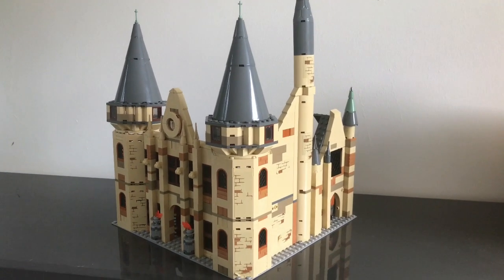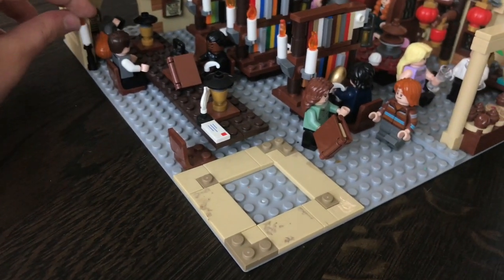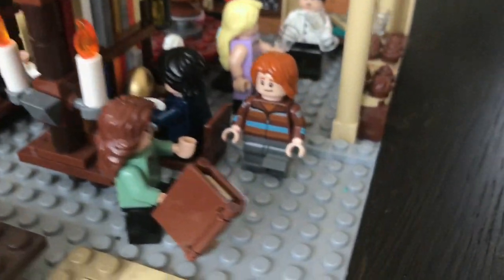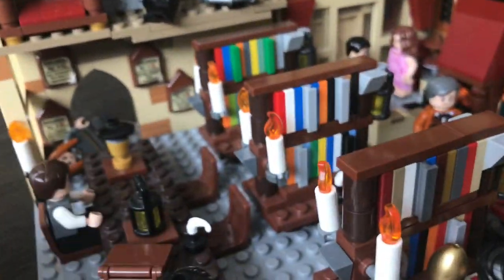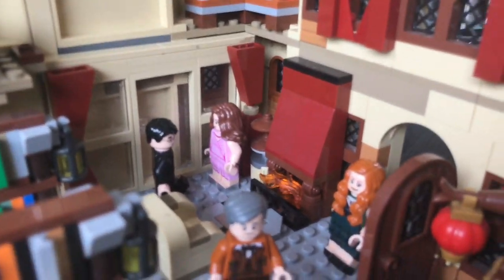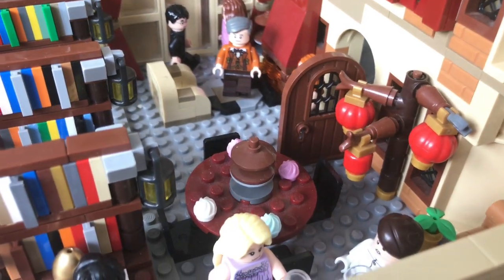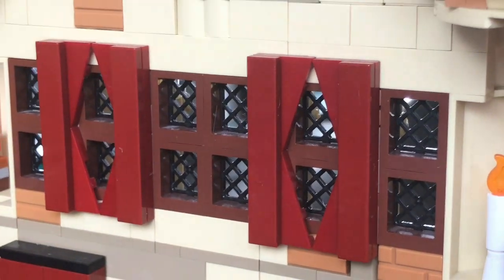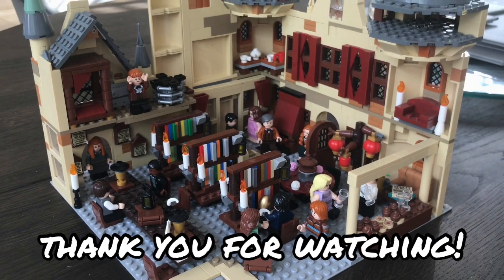Lego Harry Potter Hogwarts Moc Update - Part Four - Viaduct Entrance | legoharrypotter12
After a month of not posting i am back! Today is a tour of the Hogwarts Viaduct Entrance! -
Including the libary, slughorn's office, and the gryffindoor dormitory.